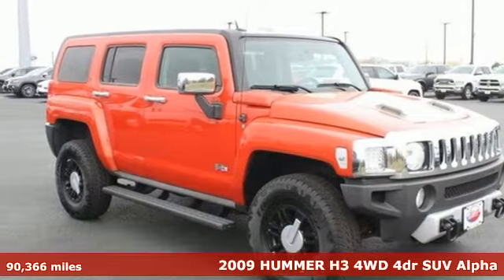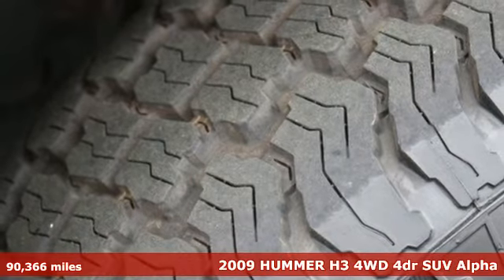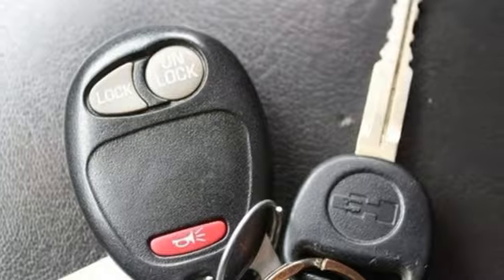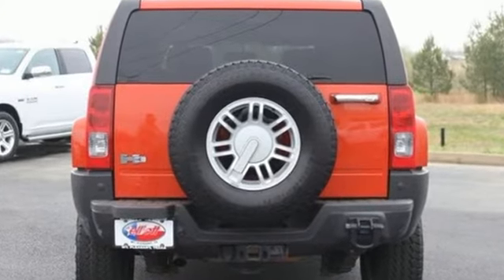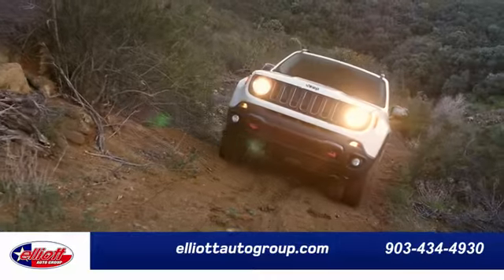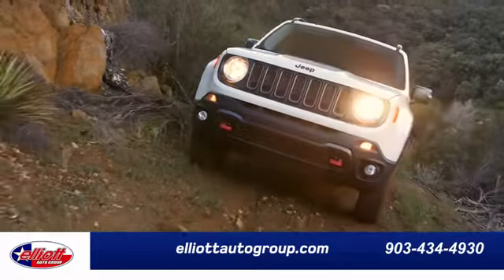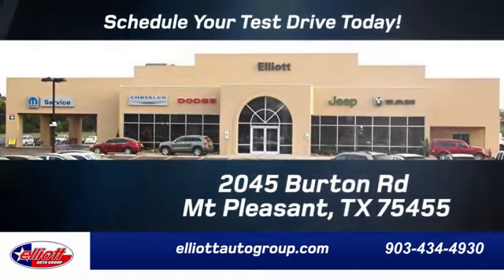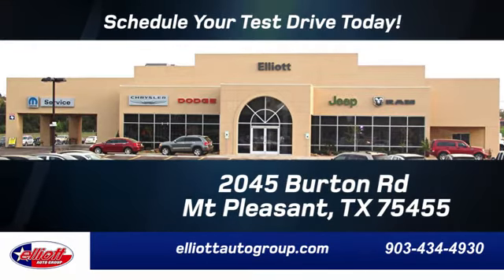Used 2009 Hummer H3 Mt Pleasant TX Sulphur Springs, TX FP2408B - SOLD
Year: 2009
Make: Hummer
Model: H3
Trim: Alpha
Engine: 5.3L V8 MPI
Transmission: 4-Speed Automatic with Overdrive
Color: Red
Mileage: 90366
Stock #: FP2408B
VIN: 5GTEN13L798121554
**KEYLESS ENTRY**, **LEATHER**, **V8 POWER!**, **4X4 - NEVER WORRY ABOUT THE WEATHER**, **SUNROOF**.brbrbr AutocheckA® vehicle history report We also have a great selection of new vehicles available too Excellent financing and extended warranties available Call, Email or just come on in to test drive today! We are conveniently located on I-30 just west of the Titus Regional Medical Center on the frontage road ELLIOTT AUTO GROUP We don't do things the "old" way, we do them the RIGHT way!

Address:
2045 Burton Rd.